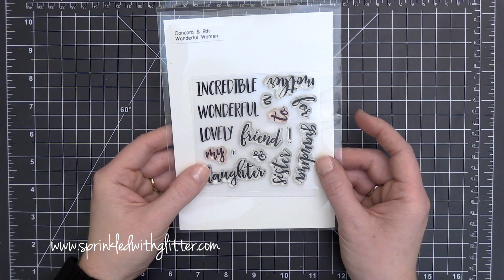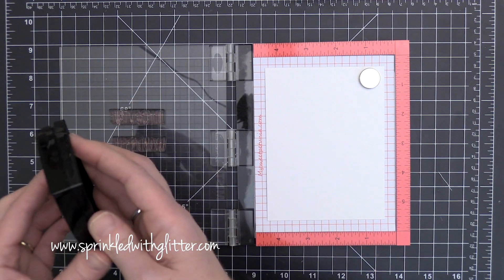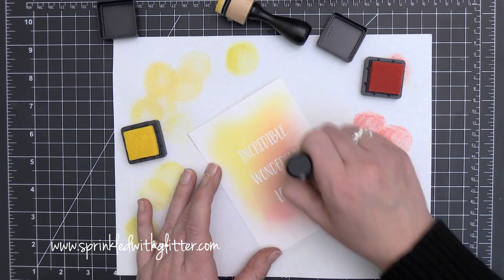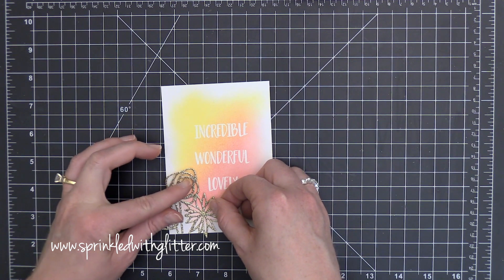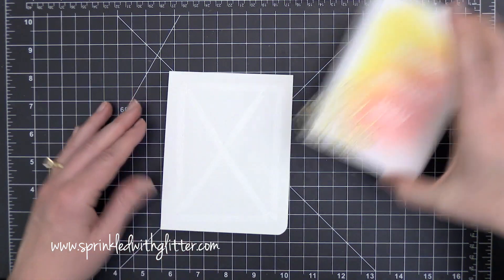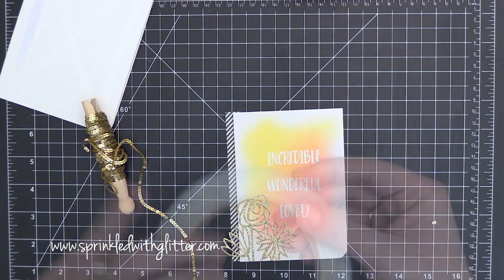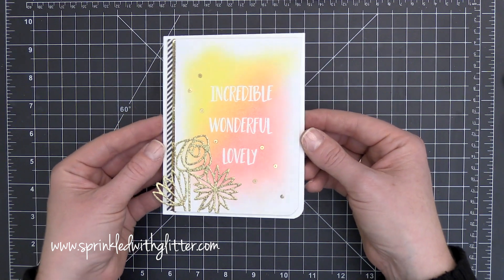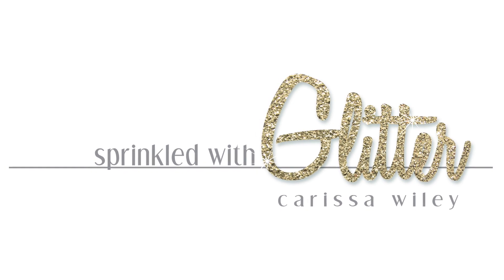Wonderful Women - Distress Ink Blending Tips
• We R Memory Keepers Corner Chomper 3/8 inch Simon Says Stamp  ——

Videos by Yana Smakula